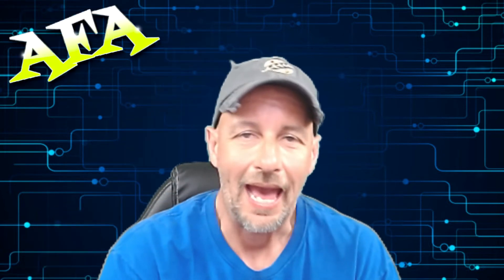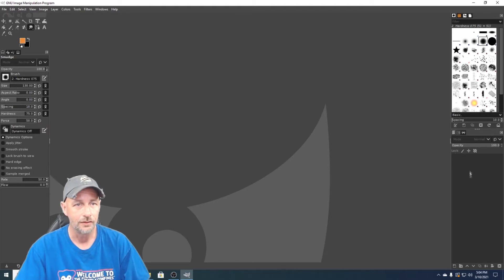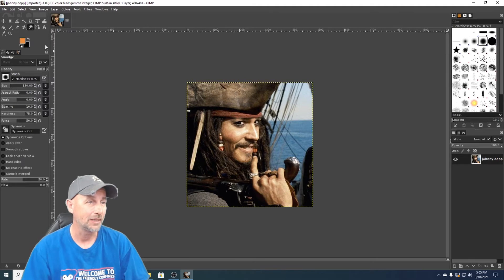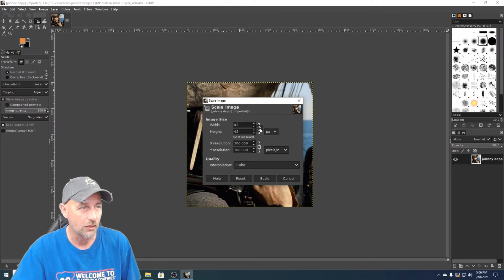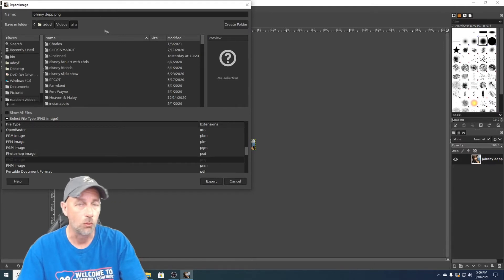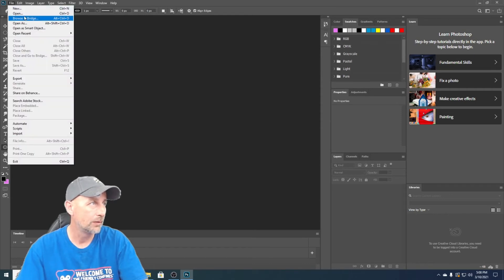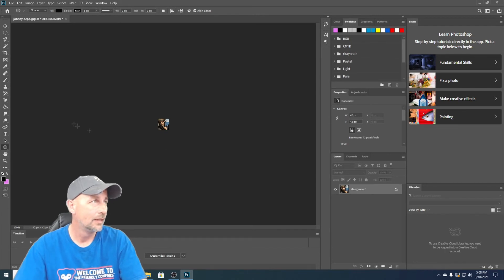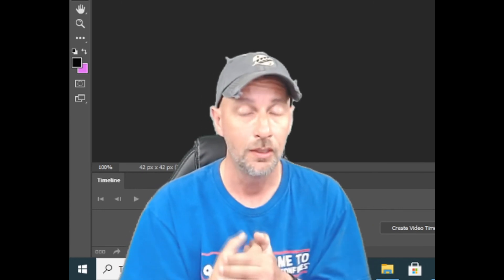How To Create Simple Image Emojis For Your YouTube Channel With Gimp & PhotoShop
I show you how easy it is to create a simply image emoji for your channel. Image emojis are just images that need to be scaled down to emojis size.